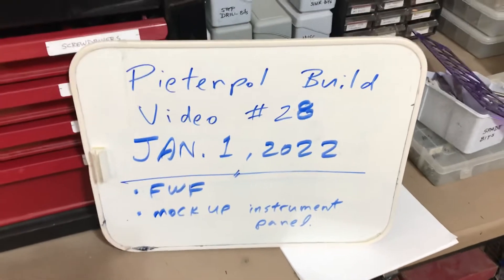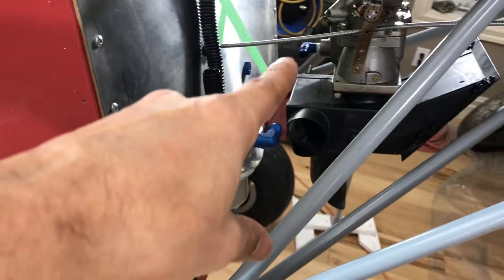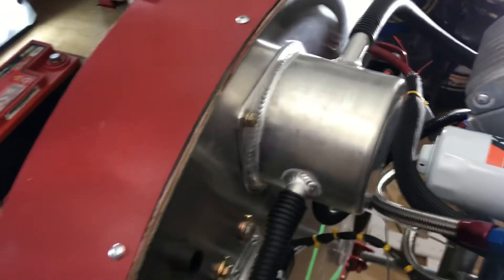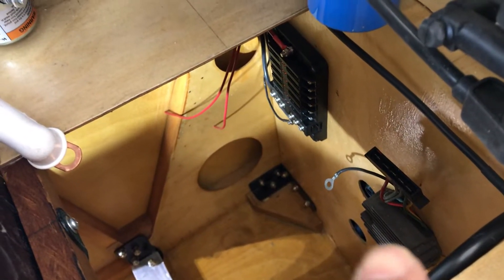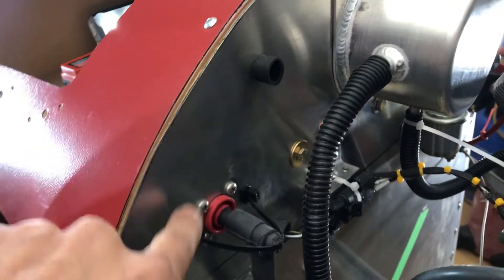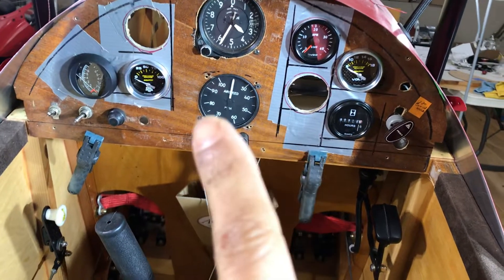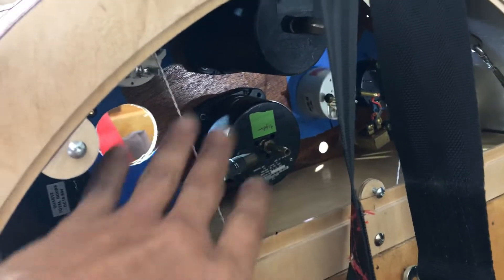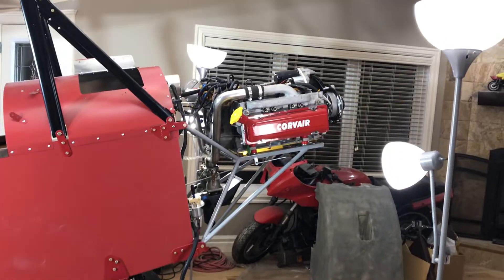Piet build video #28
FWF wiring, mock instrument panel